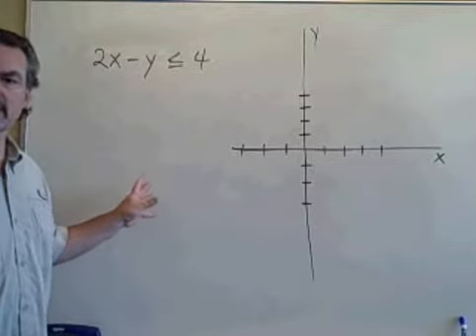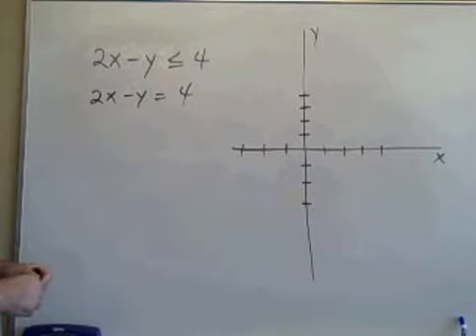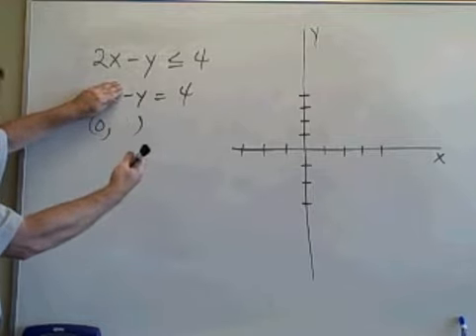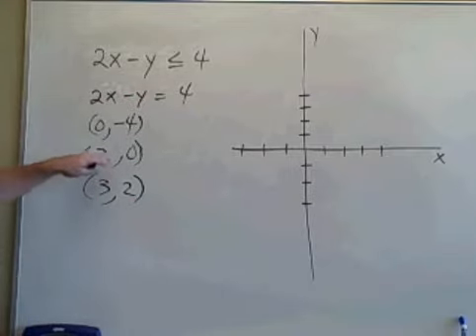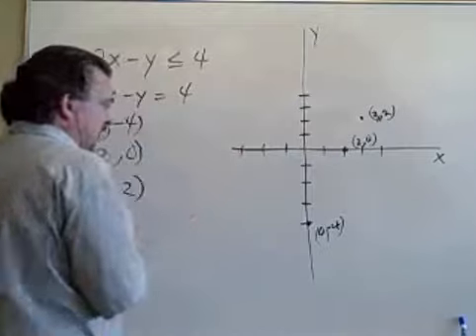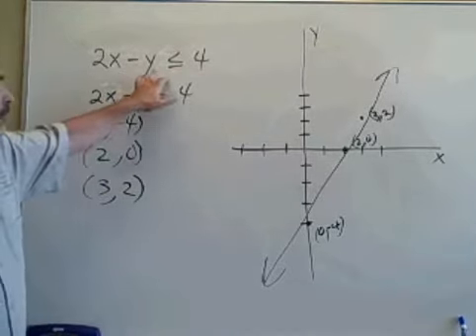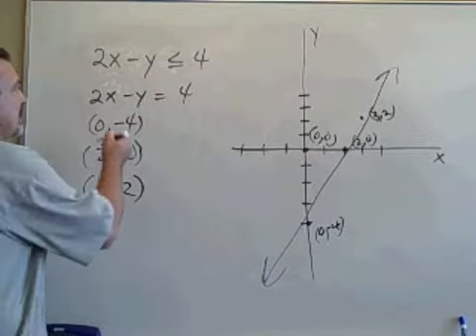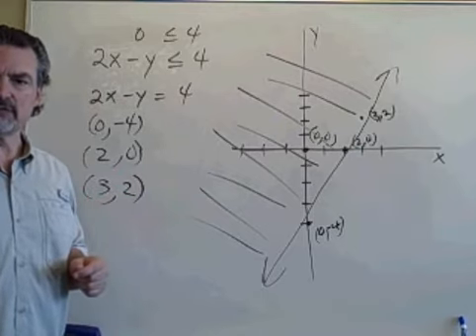Math 118 LI2V #3